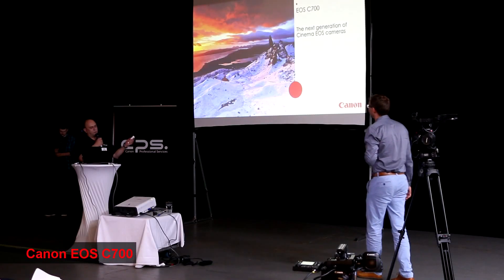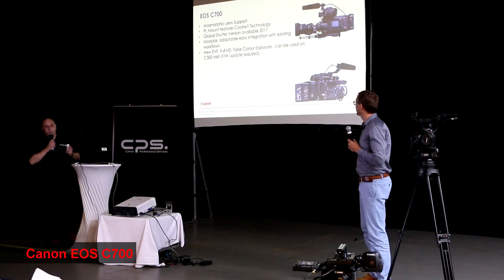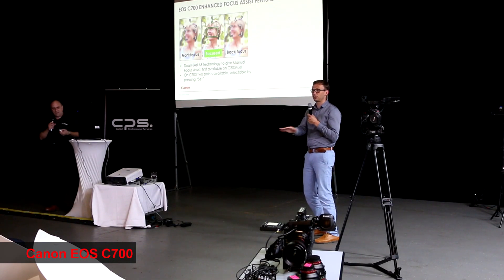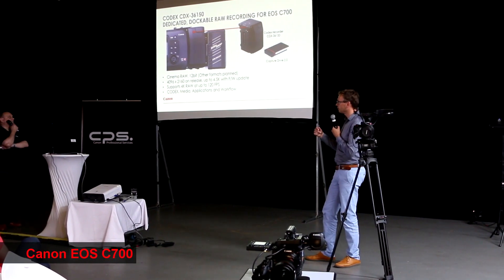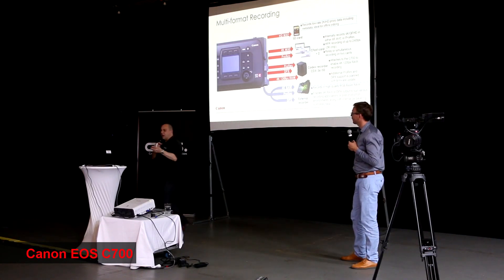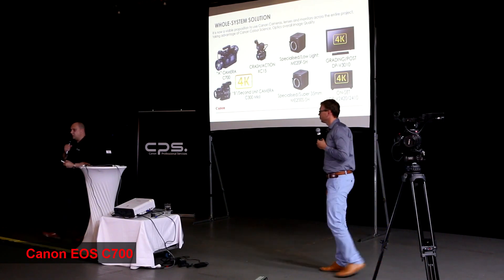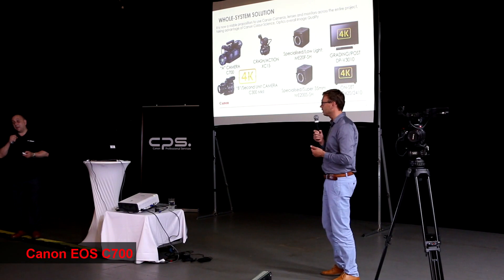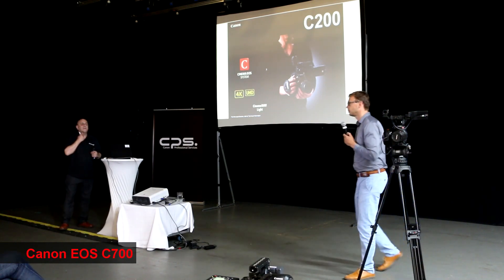Премьера Canon EOS C700 в Украине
Киев. 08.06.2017. Премьера Canon EOS C700 в Украине
Paul Atkinson
Product Specialist, Professional Video Cameras at Canon Europe Ltd.
Marius Plytnikas
Sales Manager, CIG Distribution Channel - Local Distributor Sales, Canon CEE GmbH
Господа, мы готовы предложить Вам лучше цены на Canon EOS C200, обращайтесь  к нам любым удобным способом, наш сайт tvservice.od.ua
Цену вы можете увидеть по ссылке но мы готовы торговаться!  Если Вы заинтересовались, у Вас сразу спец цена! Свяжитесь с нами, мы все расскажем